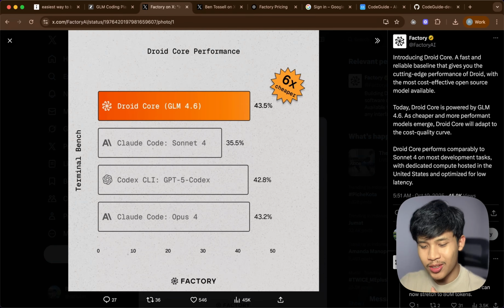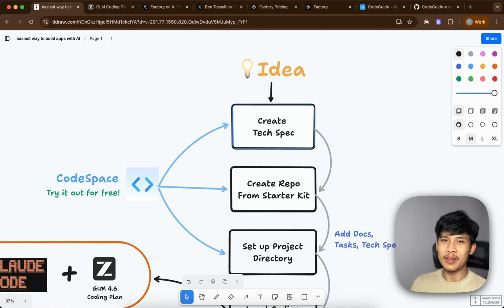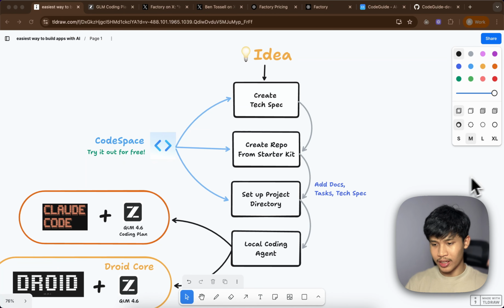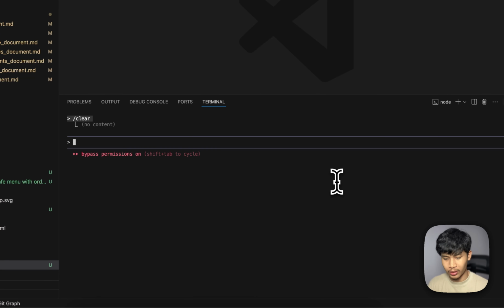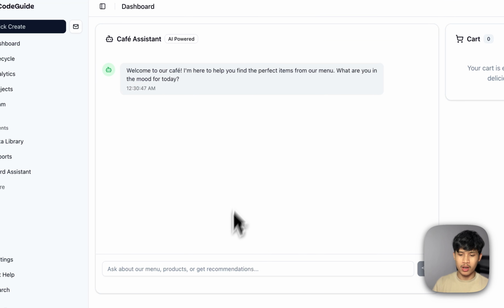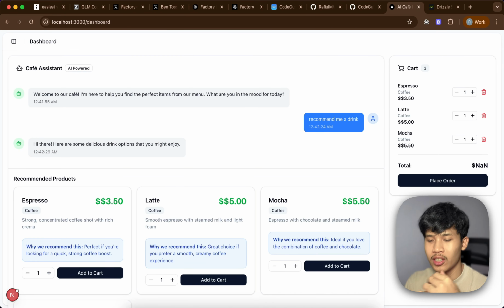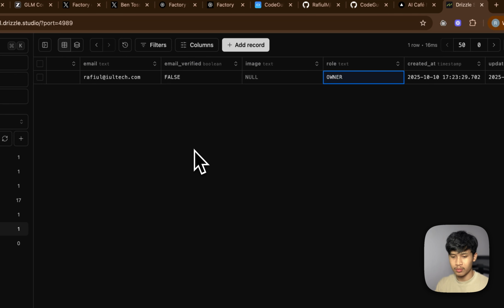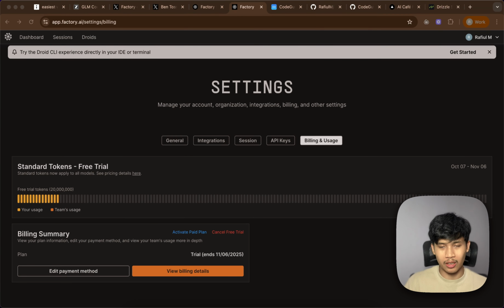Is GLM 4.6 Better on Droid CLI or Claude Code? Complete Test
Droid announced the Droid Core “baseline” that uses GLM 4.6. They claim that it is more performant than Sonnet 4 on their CLI.

We wanted to know how good it really is so we put it to the test by building a full stack app with a spec driven development approach.